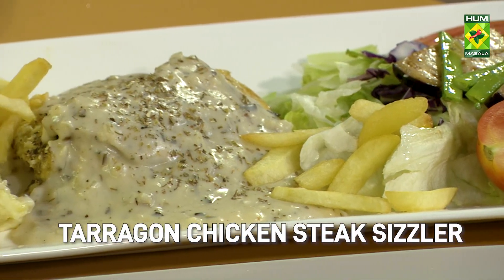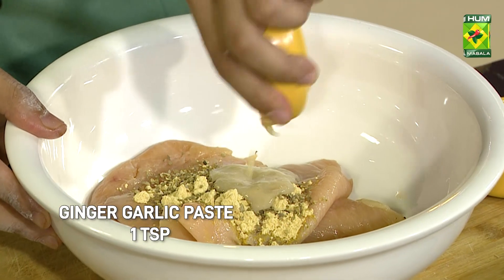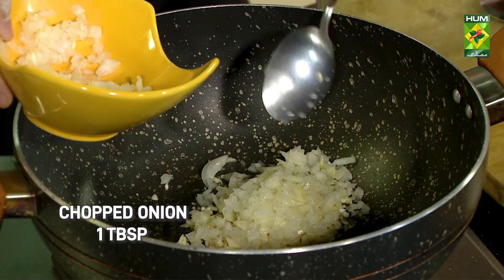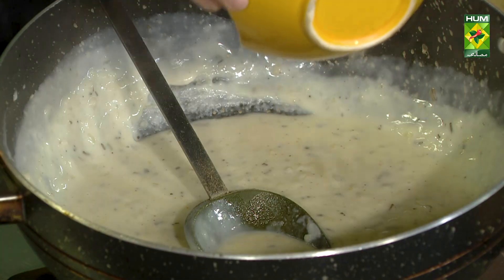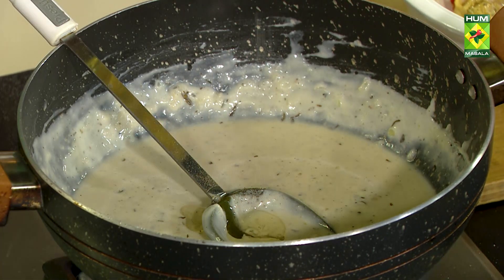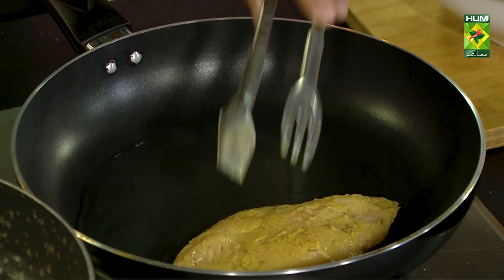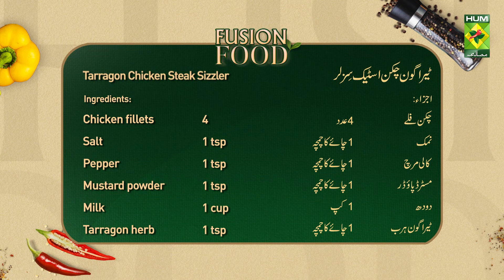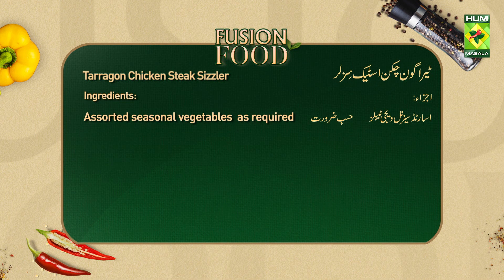Tarragon Chicken Steak Sizzler Recipe | Quick Tarragon Chicken Steak | Chef Saad Butt | MasalaTV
Tarragon Chicken Steak Sizzler Written Recipe :

Ingredients :
• Chicken fillets    4
• Mustard powder   1 tsp
• Milk     1 cup
• Tarragon herb   1 tsp
• Chicken cube    1
• Potato wedges  as required
• Assorted seasonal vegetables as required

Method
In a bowl marinate chicken with seasonings and set aside. Now prepare sauce using flour, oil, and milk add herbs, and stock cube. Simmer it well. saute veggies of your choice and season them well. prepare sizzler and serve hot.

Masala Tv Recipes | Masala Recipe | Hum Masala TV | Hum Masala | Masala Tv | Desi Food | Pakistan Food | How to make Tarragon Chicken Steak Sizzler Recipe | Homemade Tarragon Chicken Steak Sizzler Recipe